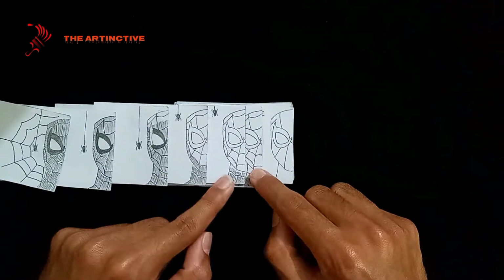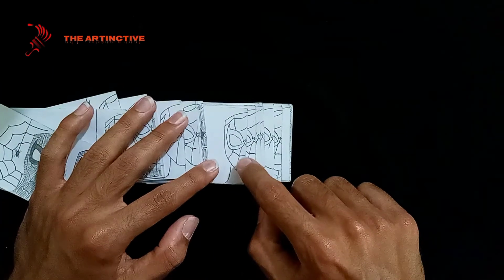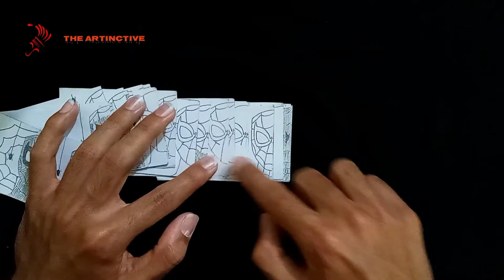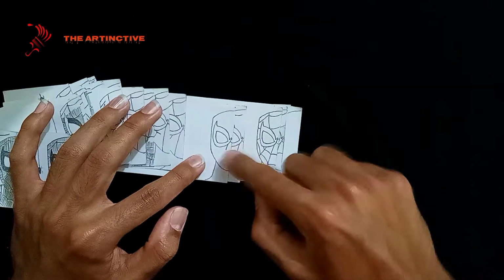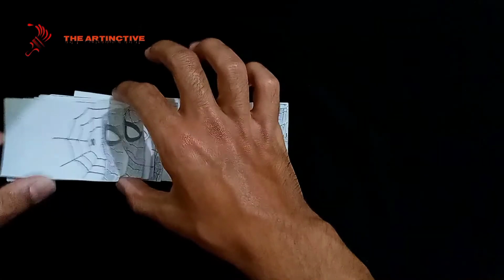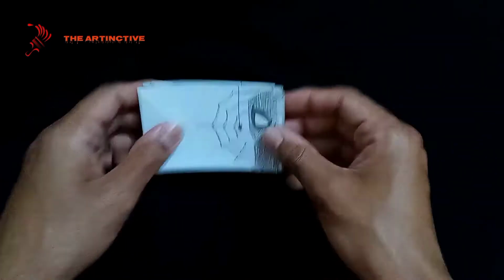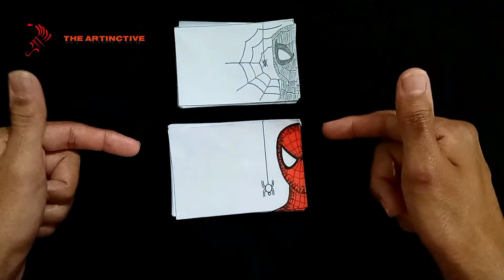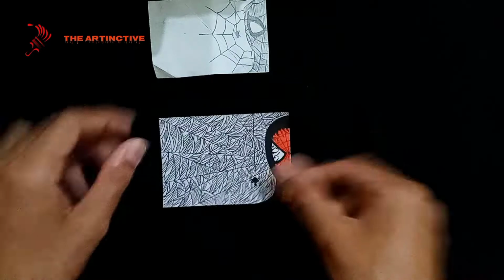DIY - HOW I REMADE MY 2 YEAR OLD SPIDERMAN FLIPBOOK!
In this video, i showed how i remade my 2 year old spiderman flipbook, that i made in quarantine(2020), I added some more animation and detail to it this time.

A big thankyou to you @andymation, it all because of you, that i can make flipbooks, and that's how i made my 1st flipbook in quarantine 2020, yess this spiderman flipbook! That screen used to make multiple animation really helped me and that's the main game.

Also thankyou to @theflippist, your animation and none less sir, too amazing, and that home alone flipbook really grabbed our attention, got alot inspired by you.